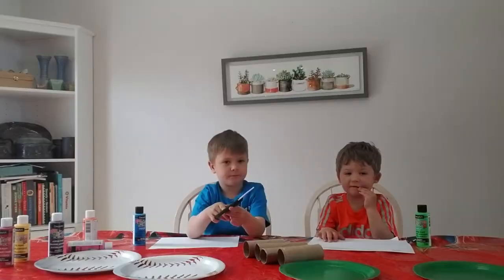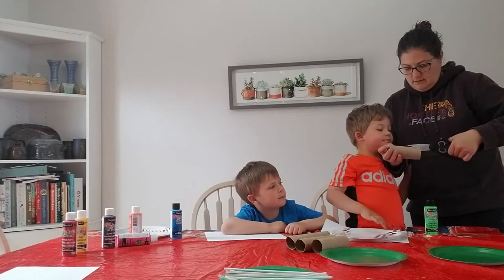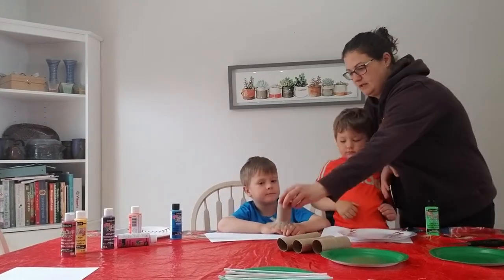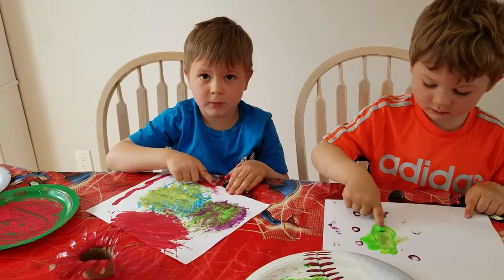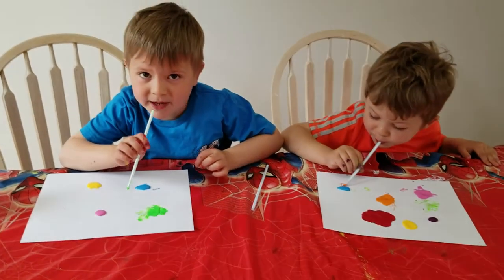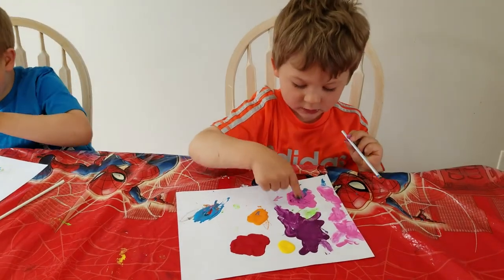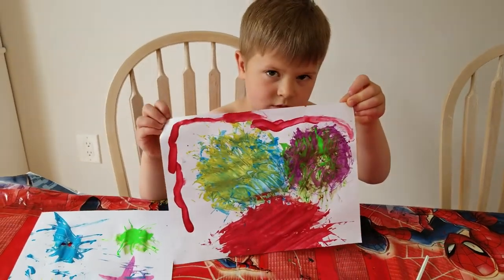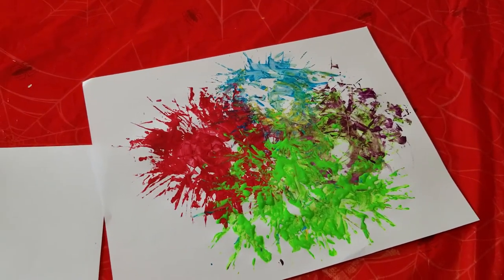Paint Fireworks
Silas and Isaac paint fireworks using toilet paper rolls, straws, and their fingers. It was a fun activity heading into a holiday weekend when there's often lots of fireworks happening around here.